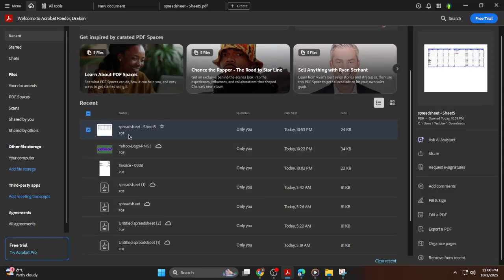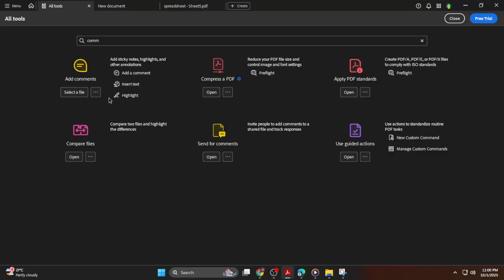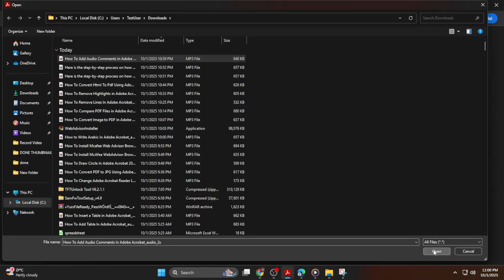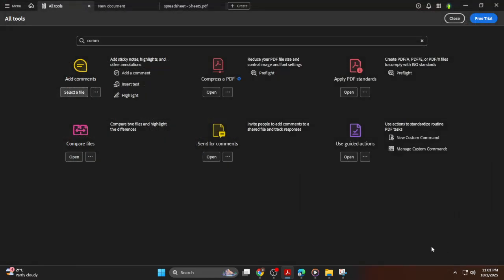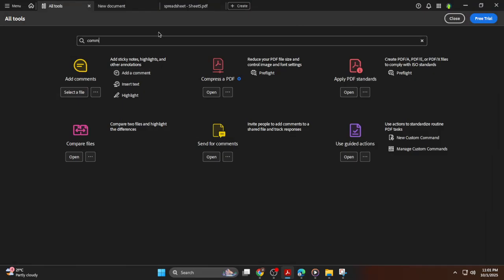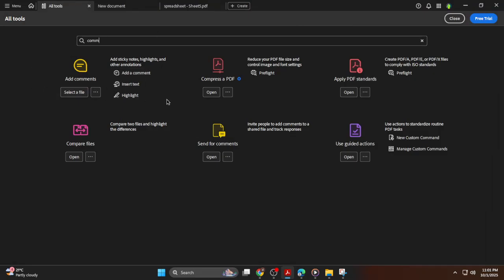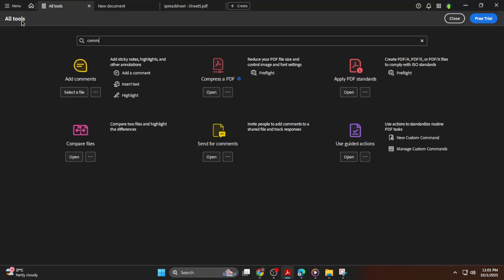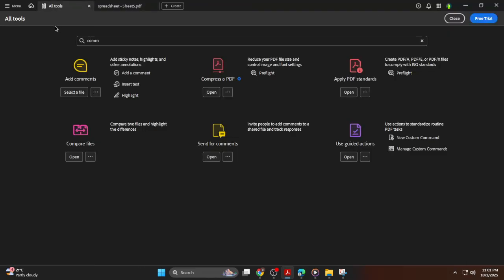How To Add Audio Comments in Adobe Acrobat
🎤 Want to leave voice feedback on your PDF documents? In this step-by-step tutorial, you’ll learn how to add audio comments in Adobe Acrobat easily.

👉 In this guide, you’ll see:

How to access the Comment tool in Adobe Acrobat

How to record and attach audio comments to your PDF

How to play, edit, or delete audio annotations

Perfect for students, professionals, and teams who want to add clear, verbal notes to PDFs.